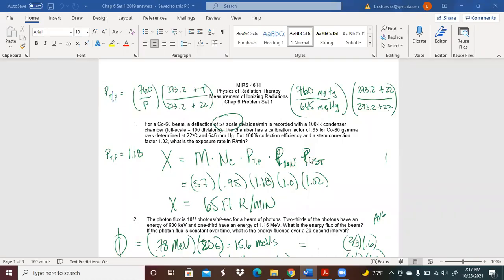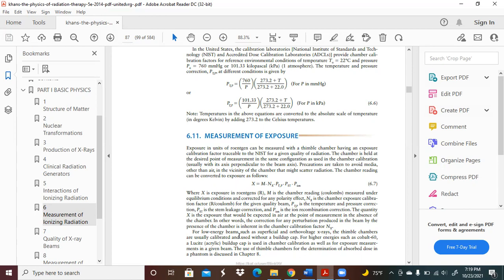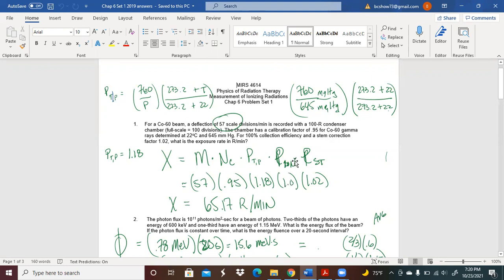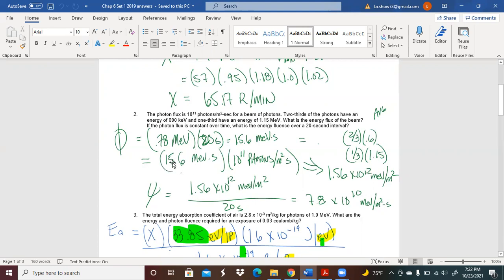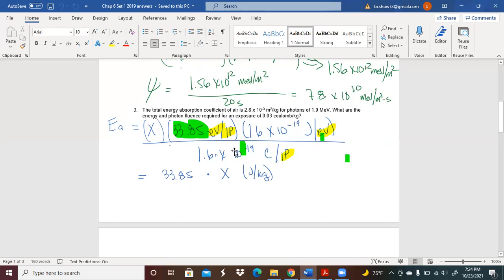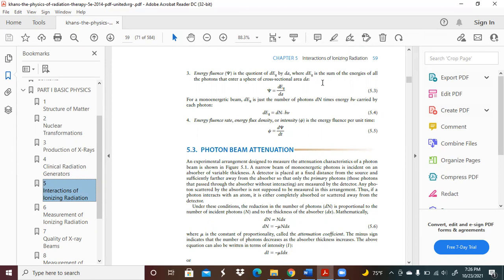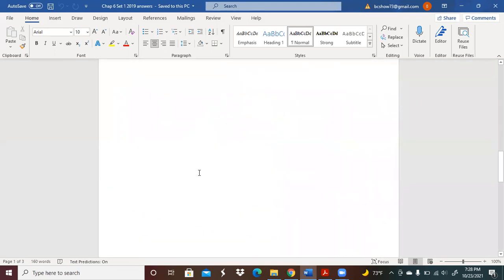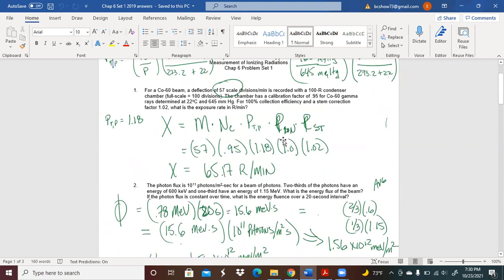Chapter 6 Problems